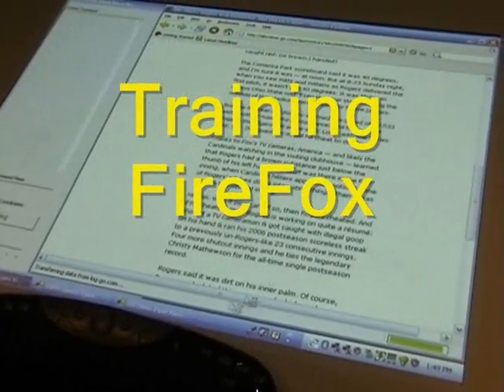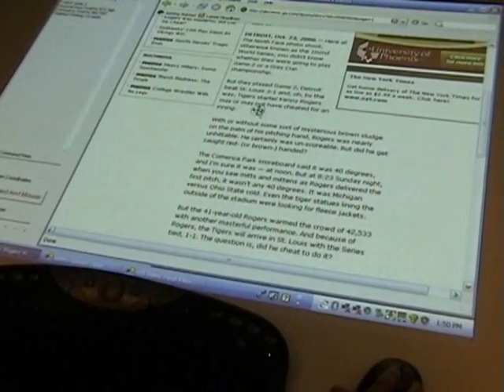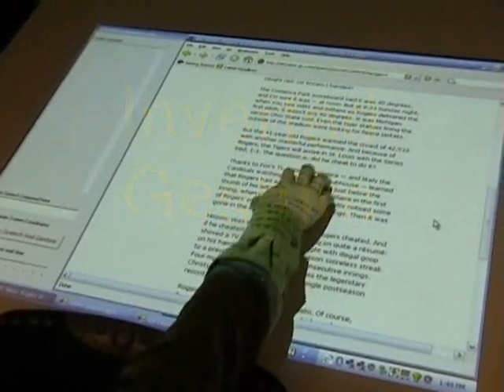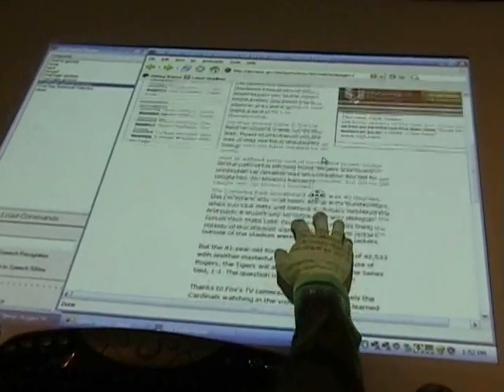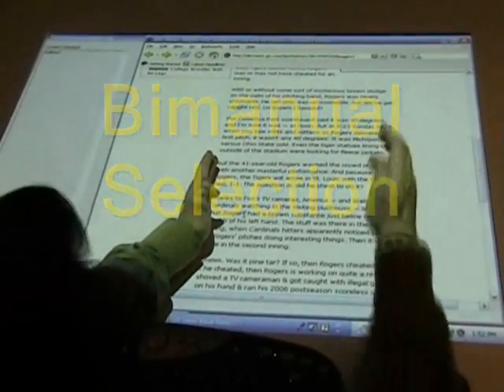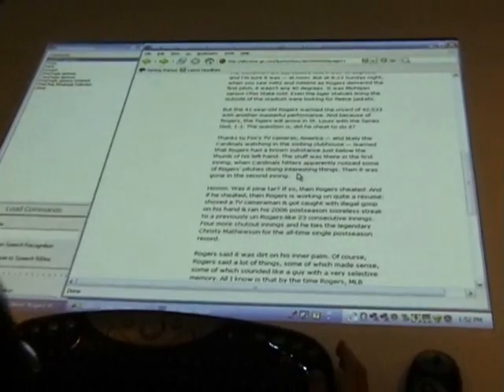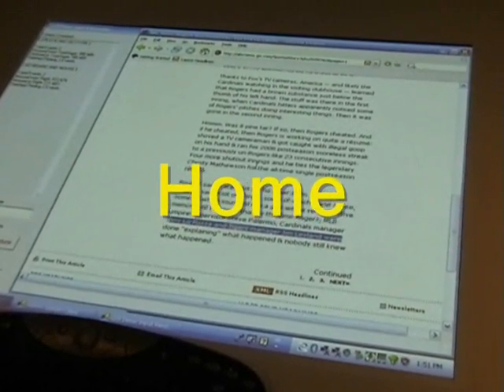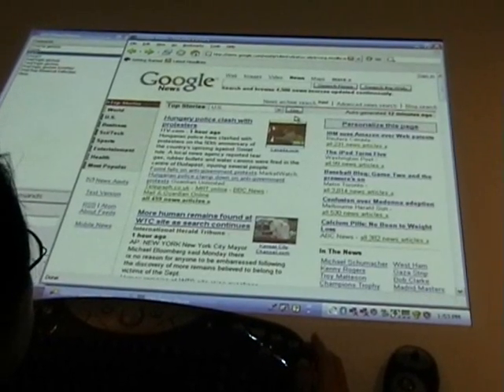Training Firefox with Speech and Gestures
Shows how to train Firefox to be used with Speech and Gesture commands on a digital table display.